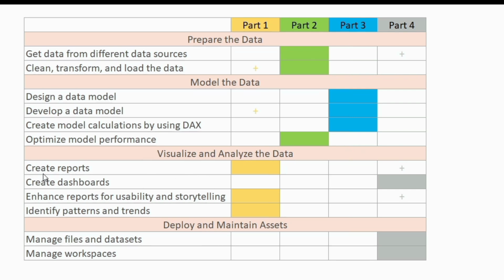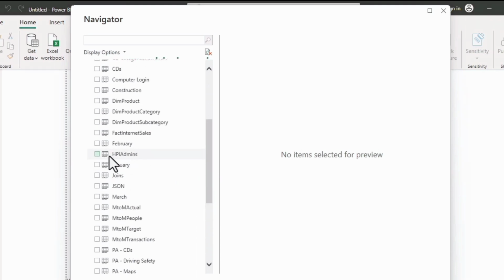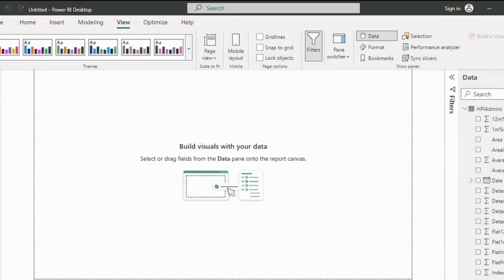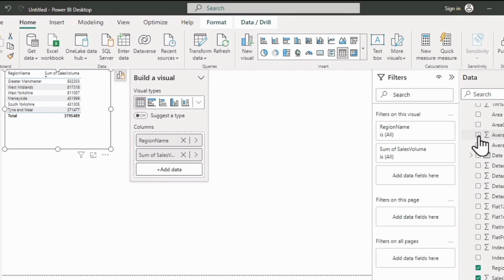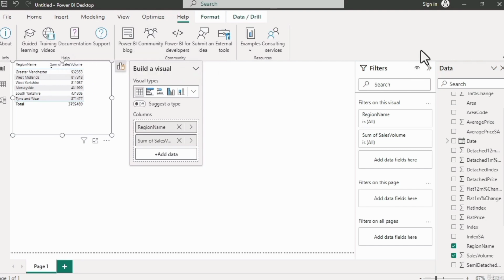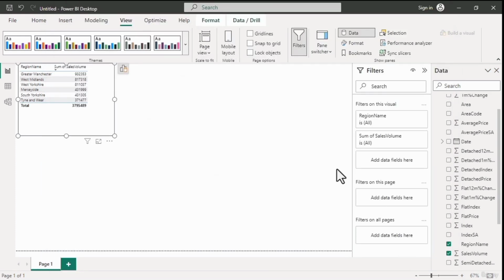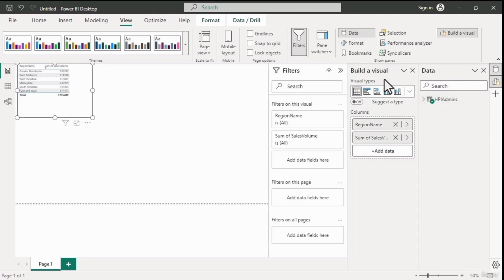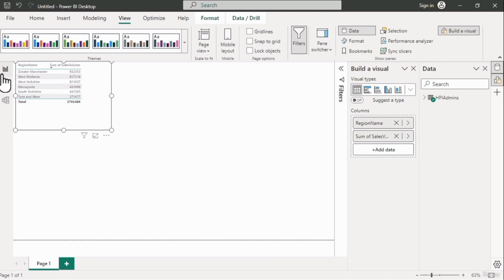Part - 3 : Visualization in Power Bi | How to import excel and Power Bi Desktop Overview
Visualization in power bi
power bi tutorials playlist for beginners in hindi
power bi
microsoft teams
microsoft power bi
excel tutorials for beginners in hindi
Excel sheet for beginners
power bi jobs in india
jobs in india
power bi certification pl 300
power bi interview question and answers
power bi latest interview questions
power bi tutorials for beginners in india
power bi vs excel
jobs in india
it jobs in india
software developer jobs in india
power bi interview question for freshers
power bi interview question for experience